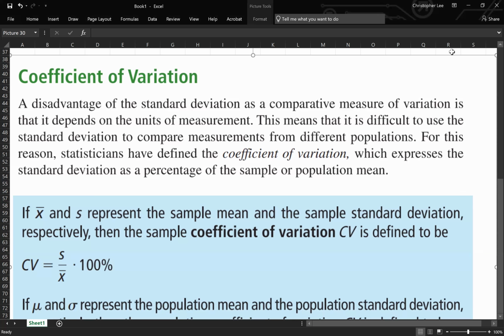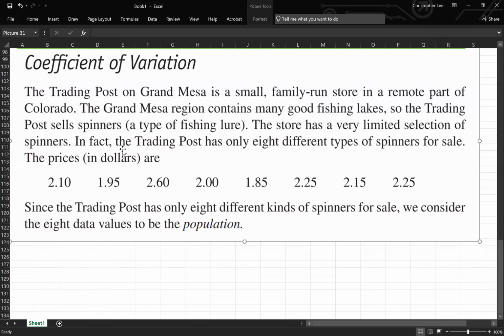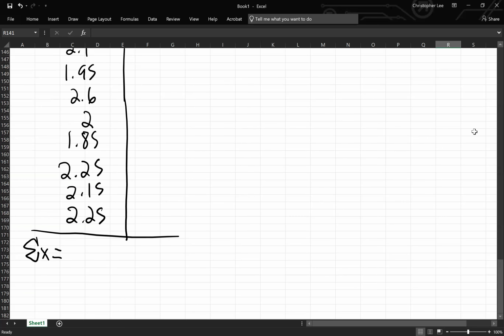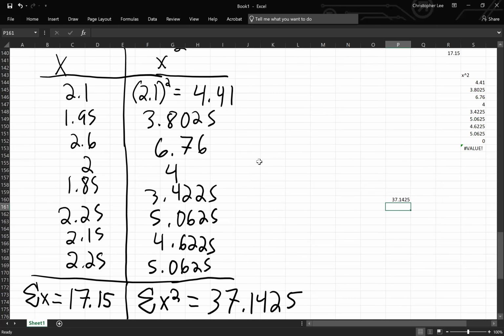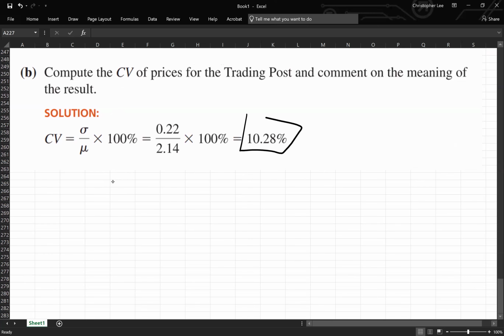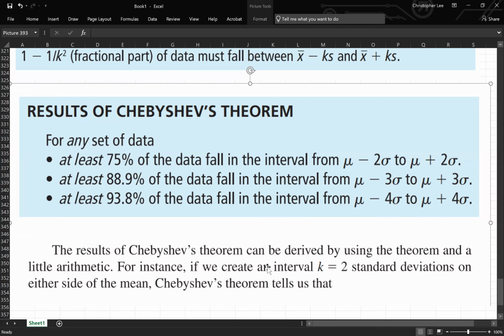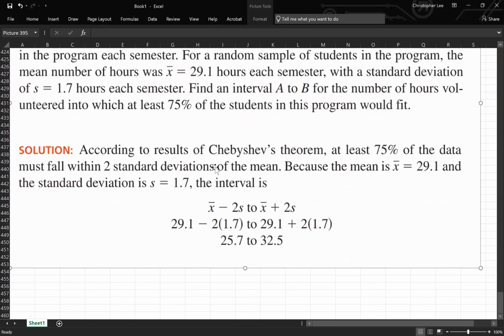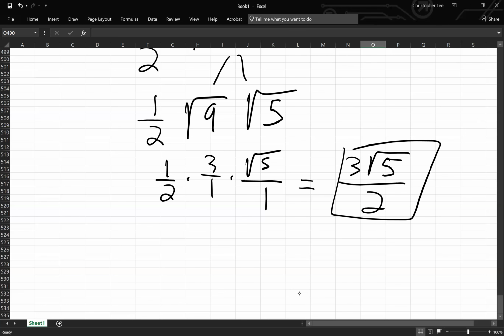Day 11 Math 23.5 Coefficient of Variation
🎓 Why Be Mean When You Can Be Relative? 📊
Welcome to the math party where we don’t just talk about averages—we judge them! In this video, we dive into the Coefficient of Variation, the sassy little statistic that asks, “Sure, your data has a mean... but how wild is it really?”

Whether you're a student, a stats nerd, or someone who just clicked this by accident and is now too polite to leave—this video will break down CV in a way that’s clear, clever, and maybe even a little funny (math humor counts, right?).

🔍 What you'll learn:

What the Coefficient of Variation is

Why it's useful (especially when comparing apples to oranges... or stocks to socks)
How to calculate it without crying
Real-world examples that make CV your new favorite acronym

💥 Like this video if you’ve ever been personally victimized by standard deviation.
📤 Share it with a friend who thinks statistics is just “fancy counting.”
🔔 And smash that bell icon like it owes you a p-value—because missing a math video is statistically unacceptable.

🧠 Stay curious. Stay clever. Stay calculating.
Now go forth and conquer variation like the math wizard you were born to be.